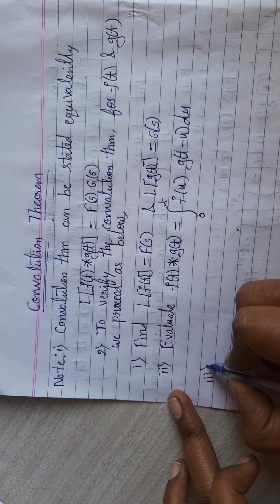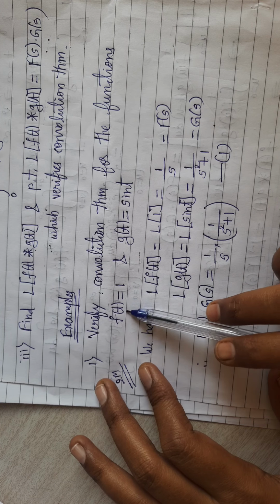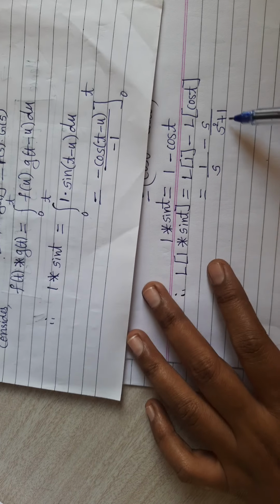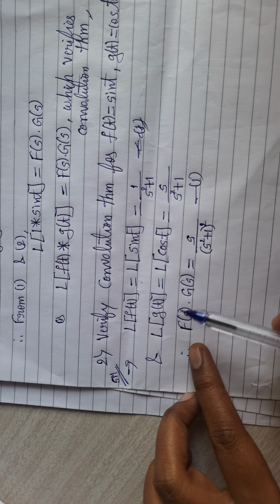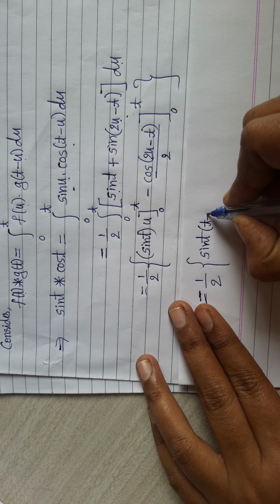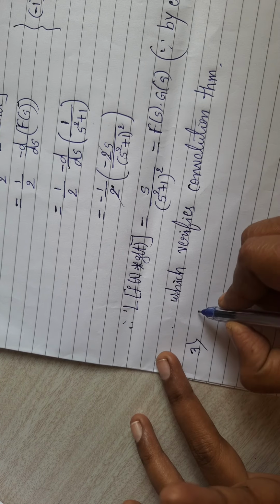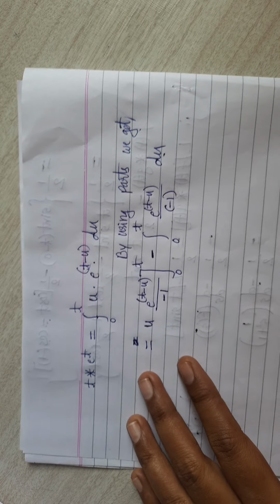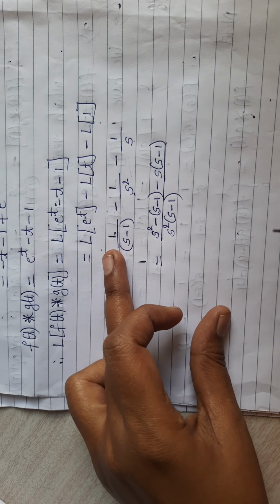B.Sc.VISem|Mathematics|Examples on Convolution Thm